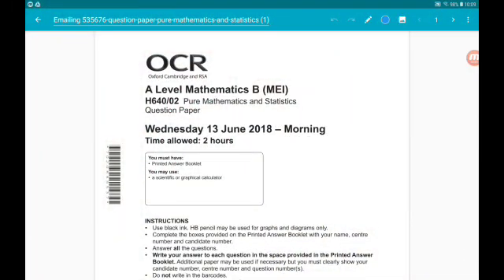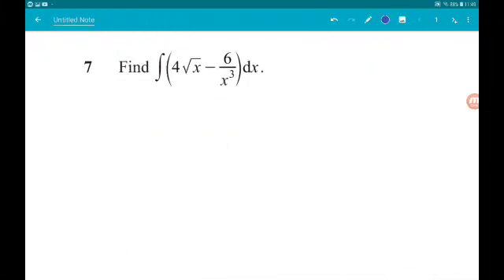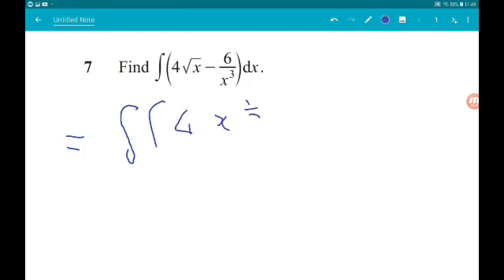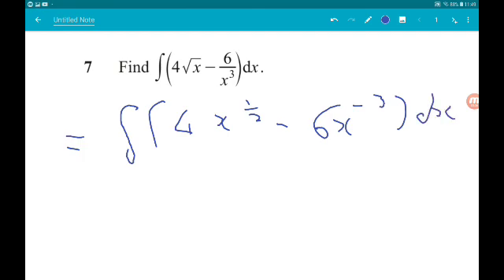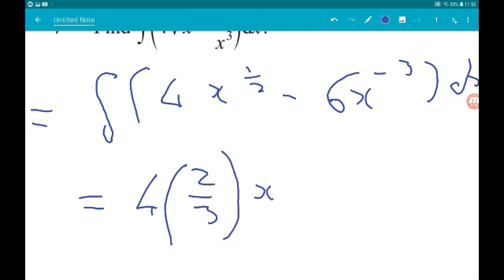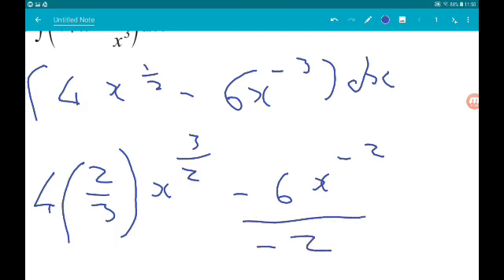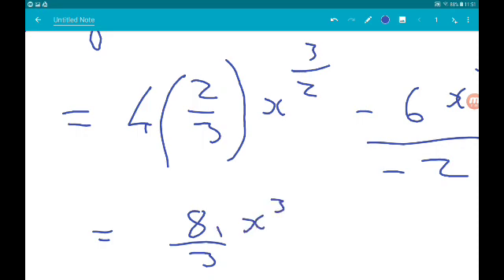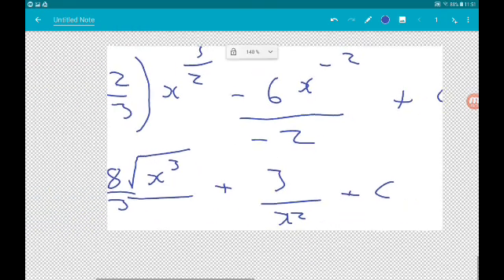OCR MEI 2018 NEW A Level Maths Paper 2: Pure Mathematics and Statistics Walkthrough Q7: Integration